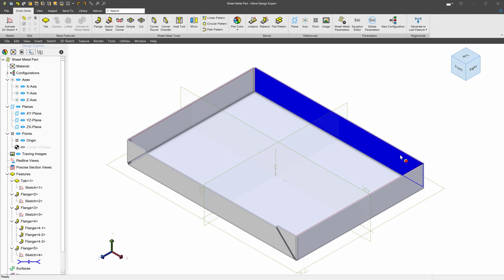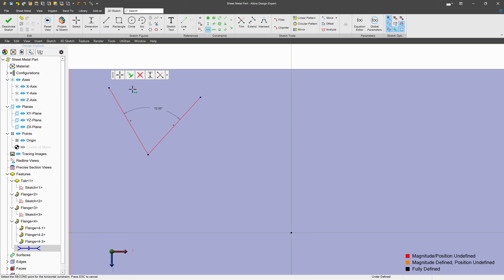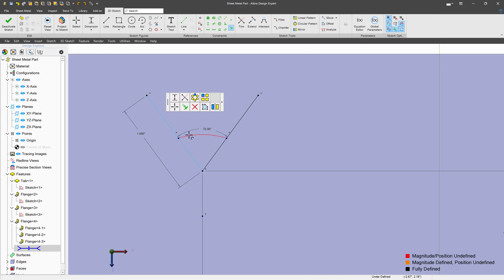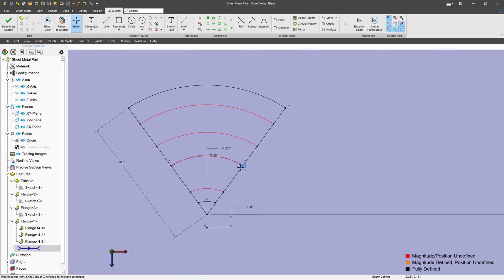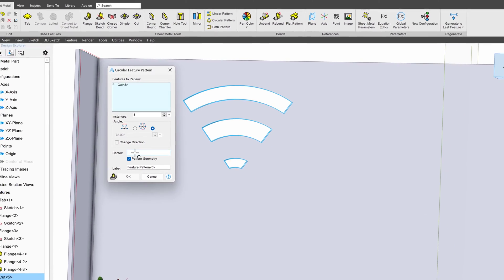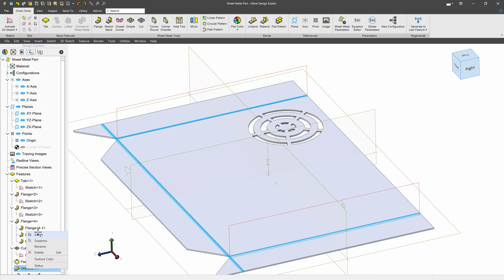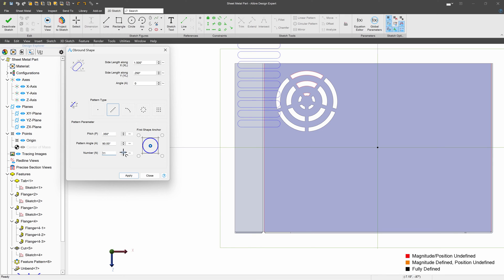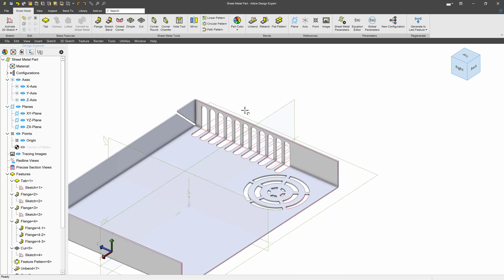Creating Sheetmetal Cuts, Unbends and Patterns | Alibre Beginners Course #50